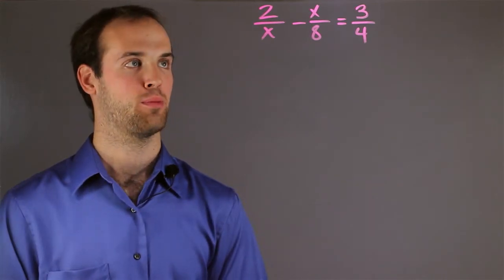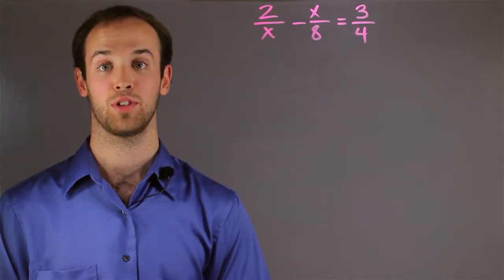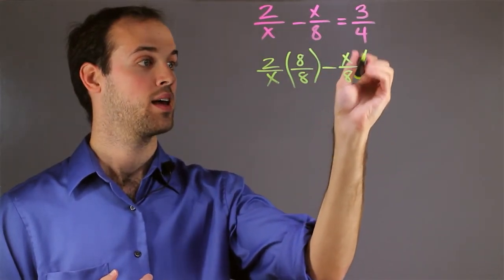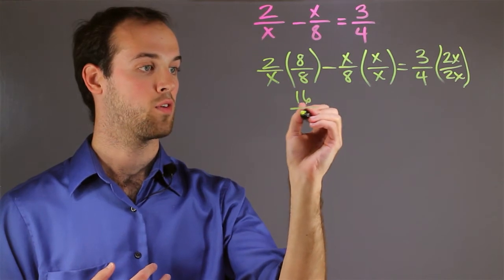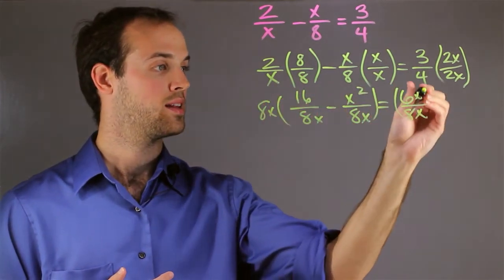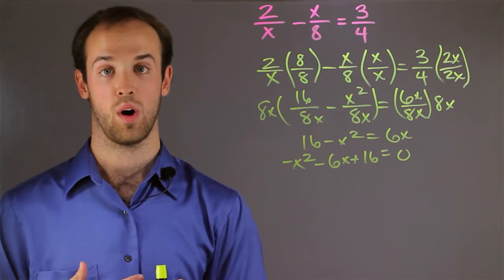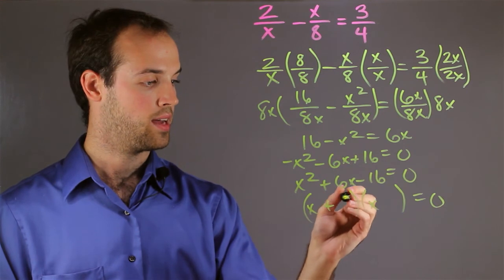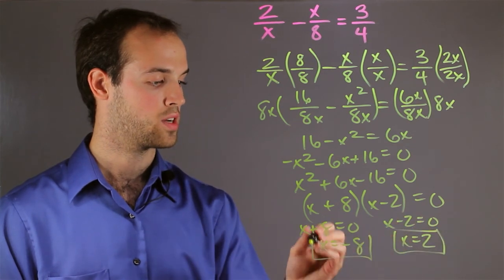How to Teach Rational Expressions : Math Skills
Teaching rational expressions will require you to pay close attention to the value of X. Teach rational expressions with help from an experienced math professional in this free video clip.

Series Description: As long as you follow a few key tips, you'll soon find out that mathematics really isn't as difficult as a lot of people make it out to be. Get tips on math with help from an experienced math professional in this free video series.